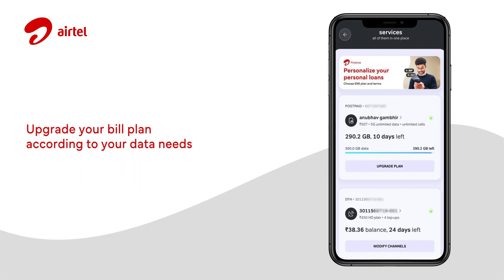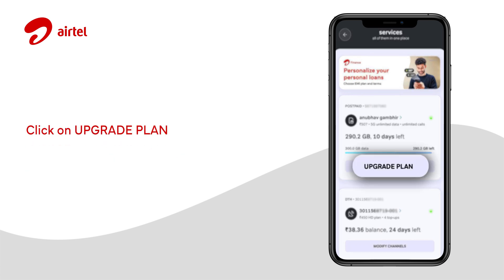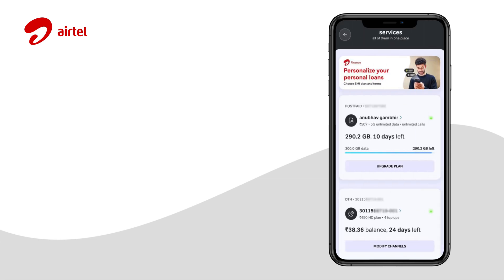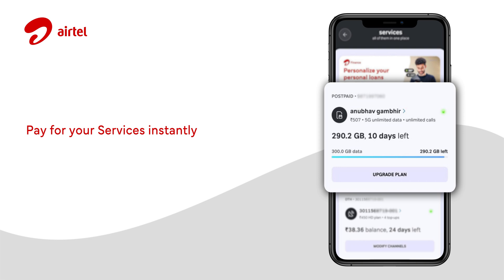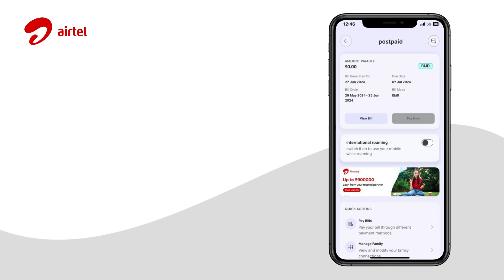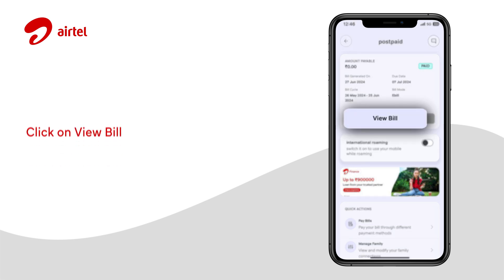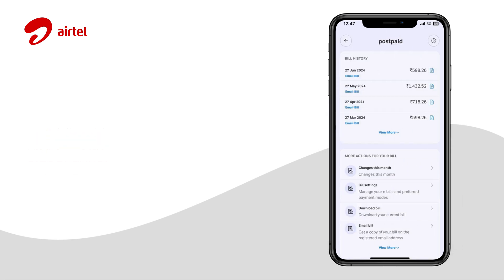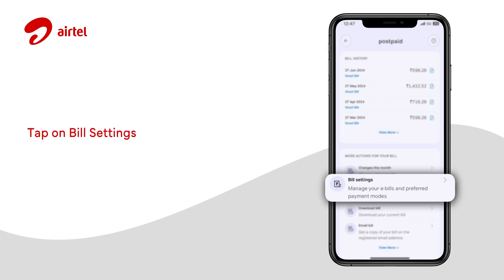Manage your Postpaid Bills using the Airtelthanks app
Managing your Postpaid bills has never been this easy!
This video will help you with the following:

00:00 Introduction
00:07 Open the Airtel Thanks App
00:10 Check Active Services
00:16 Upgrade your bill plan
00:25 Pay your bill
00:36 View Detailed Bill
00:51 Bill Settings
01:05 Get help 24*7 with the airtelthanks app